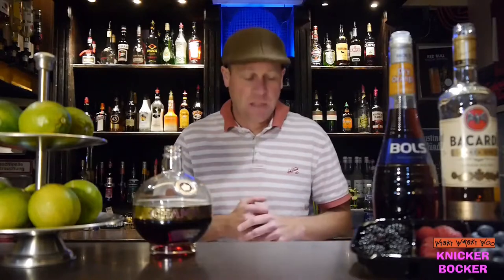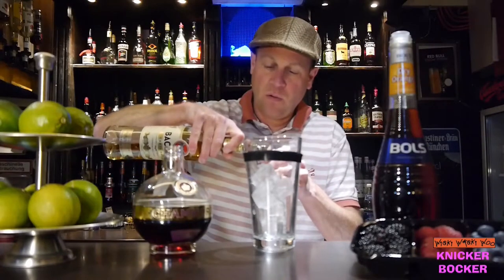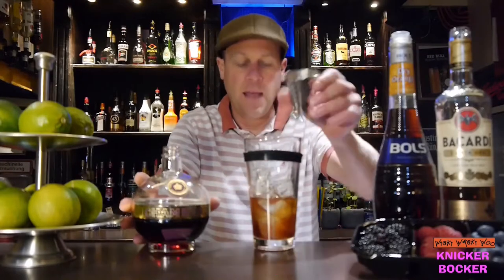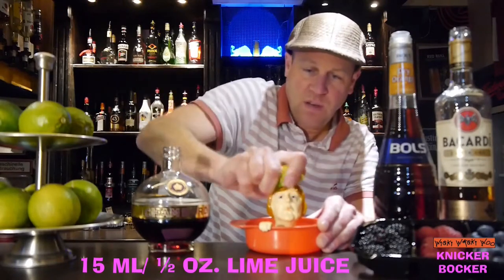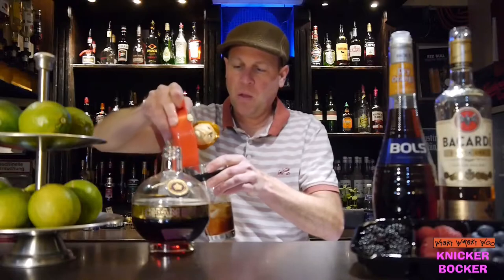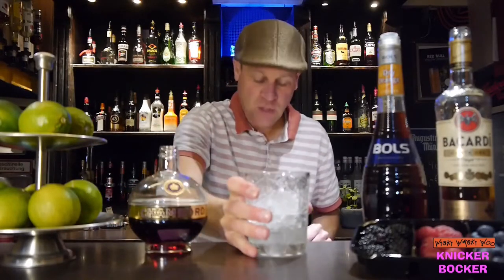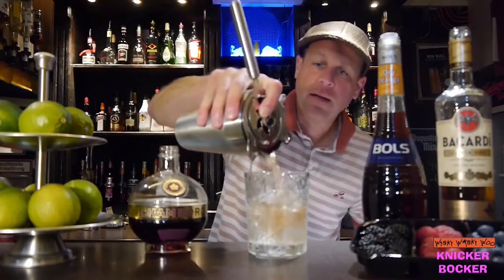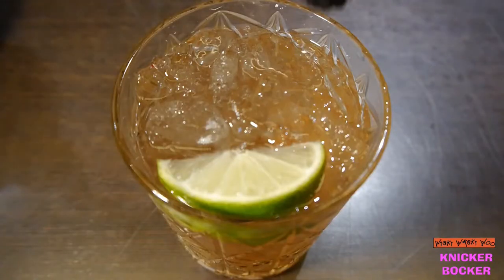KNICKERBOCKER COCKTAIL Recipe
Top Rum Cocktails Best Rum Drinks
How to make the Knickerbocker Cocktail

STORY
The Knickerbocker cocktail is a classic cocktail from the mid-1800s that features rum and raspberries. It's a genuine New York City drink that takes on the nickname of the city's Dutch settlers who wore their pants-knickers-rolled up just below the knee.

INGREDIENTS
75 ml/ 2 ½ oz. gold rum
15 ml/ ½ oz. black raspberry liqueur (Chambord)
15 ml/ ½ oz. lime juice
1 teaspoon Orange Curaçao liqueur

METHOD
1. Add all ingredients into a shaker with ice and shake.
2. Strain into an old-fashioned glass filled with crushed ice.
3. Garnish with lime wedge and seasonal berries.